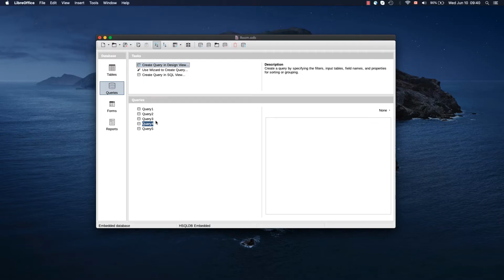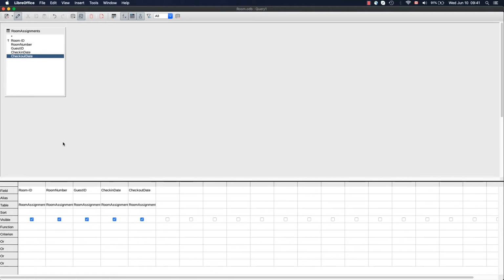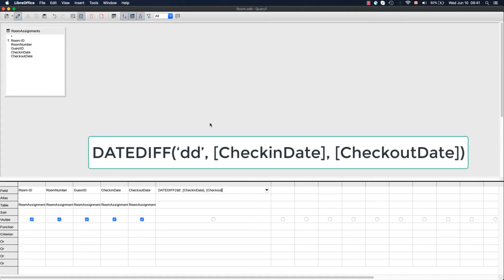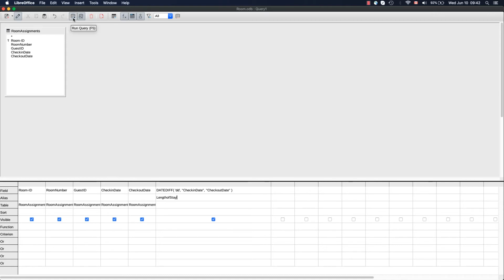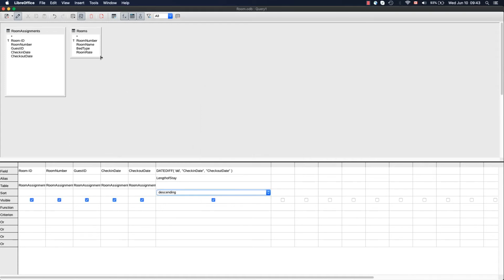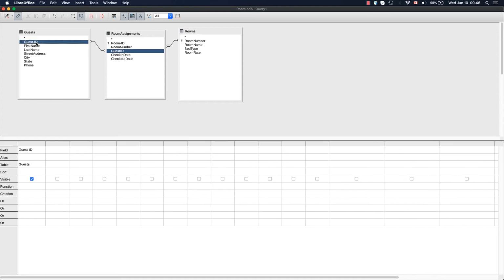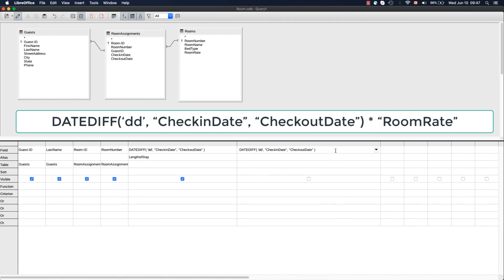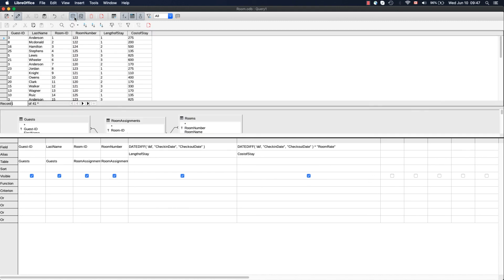Basic Calculations in Queries